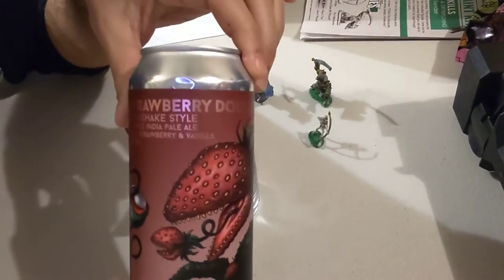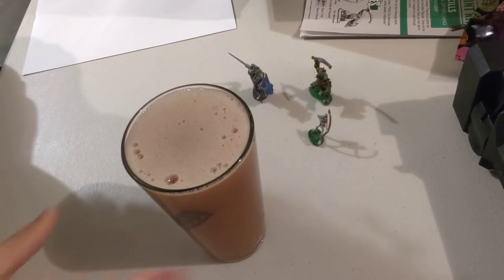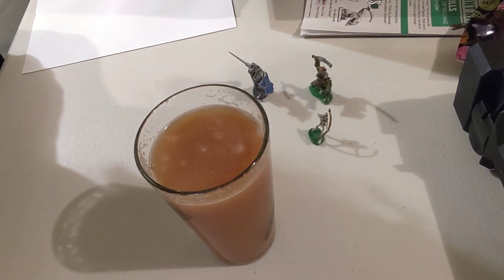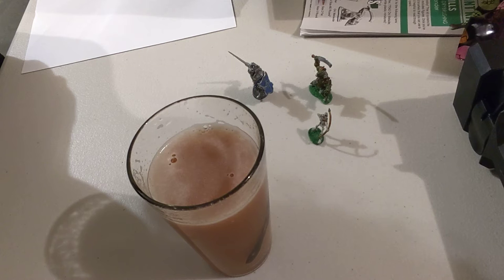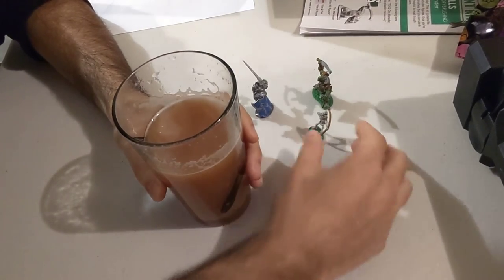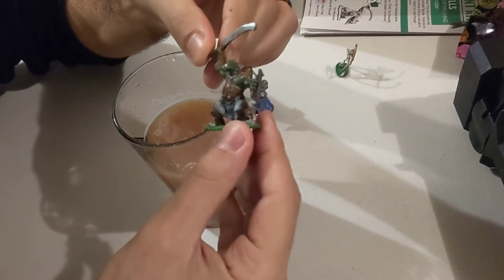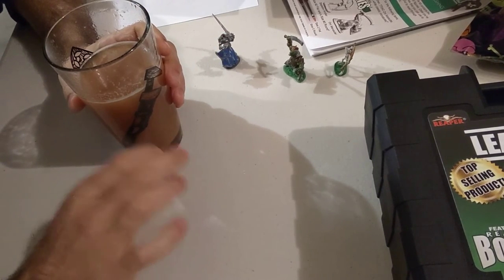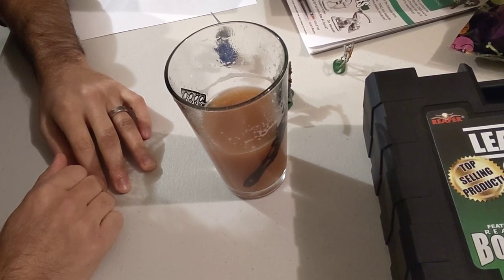5 and 5 - Strawberry Double Marbles and Miniature Painting!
Pilot to see if anyone would even listen to me ramble.